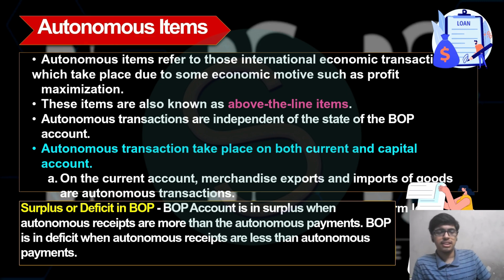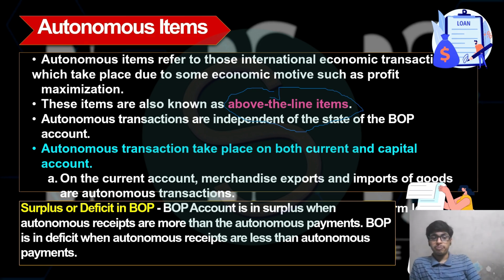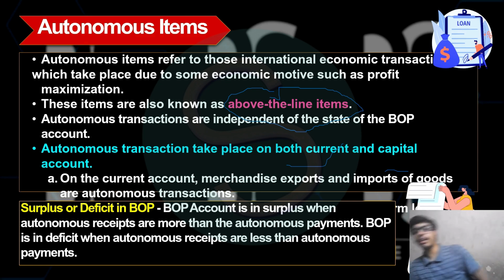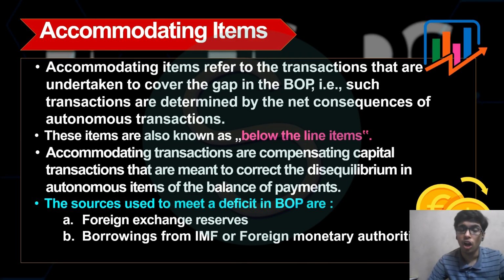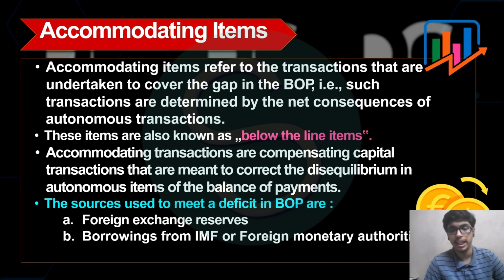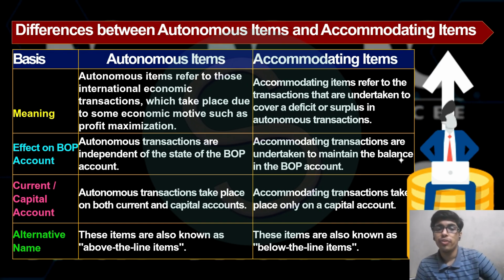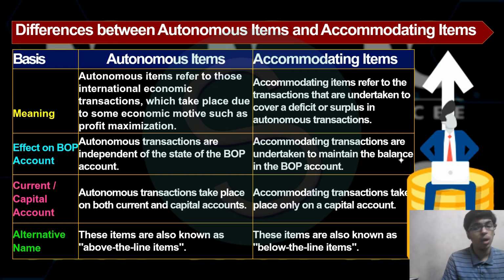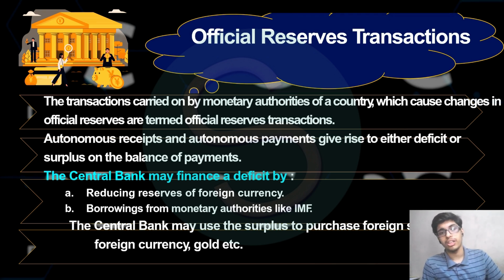Class 12 Macroeconomics Unit-5 Part-4📚